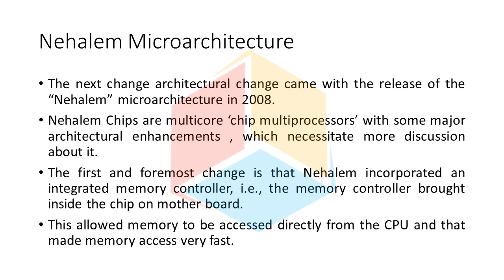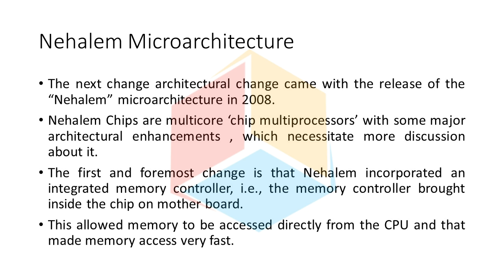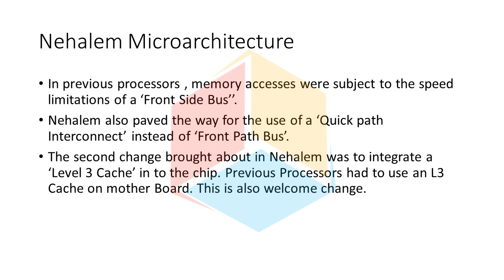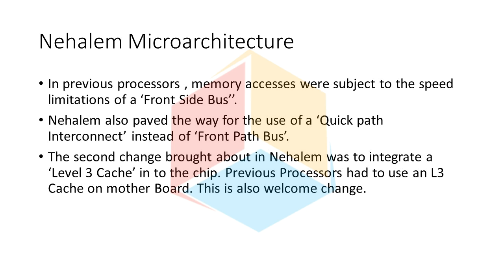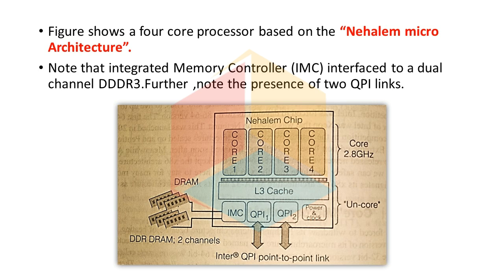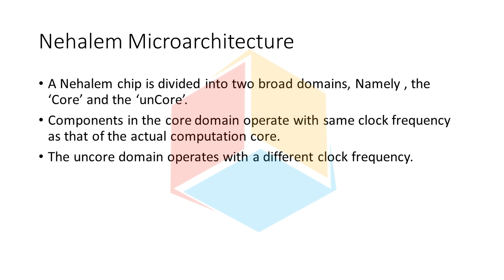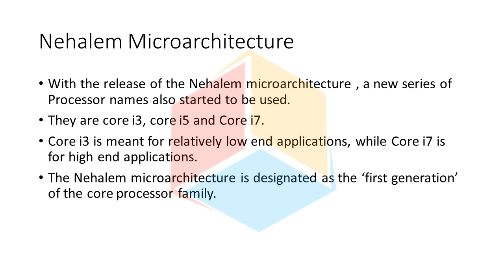Nehalem Microarchitecture - Intel Pr